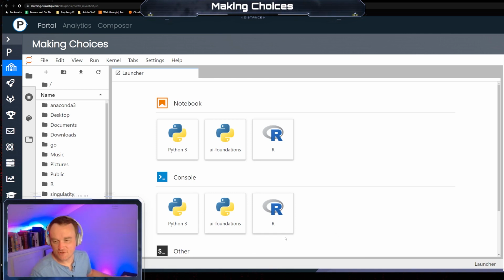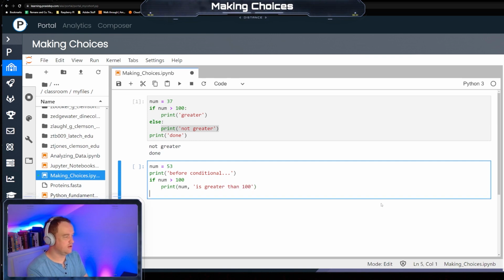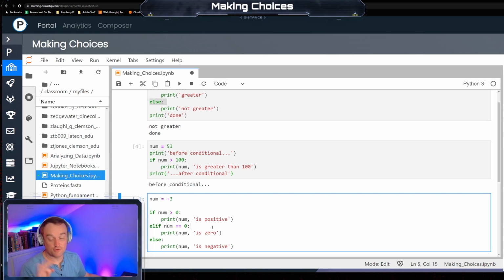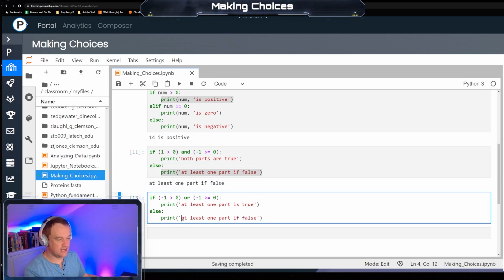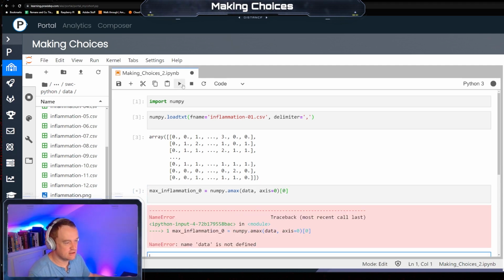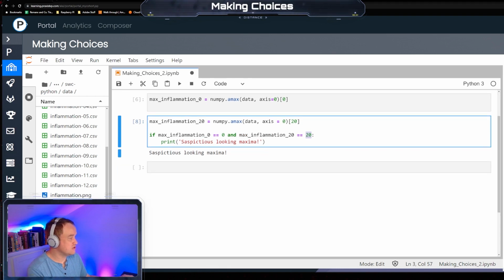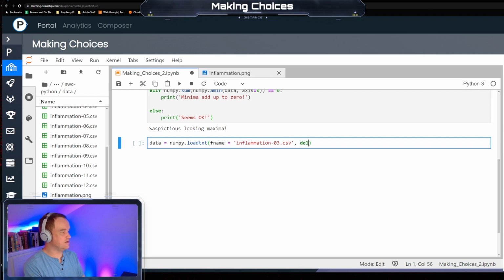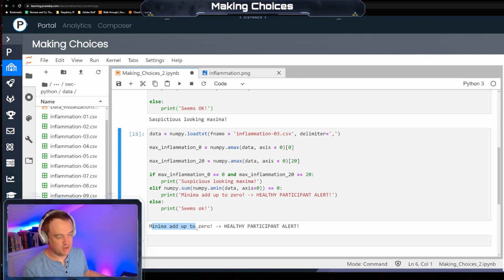Intro to Python - Making Choices - VDB Computational Biology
In this video, we will look at how to leverage python into making choices for us.